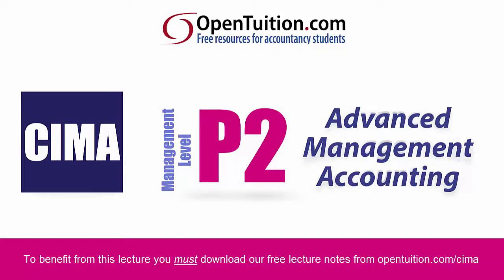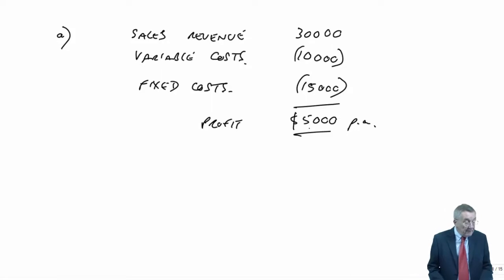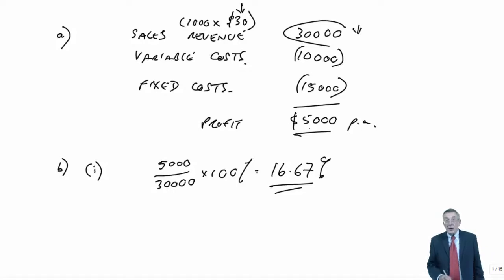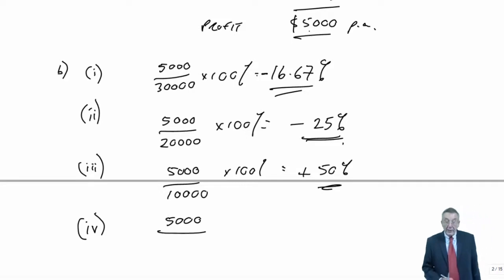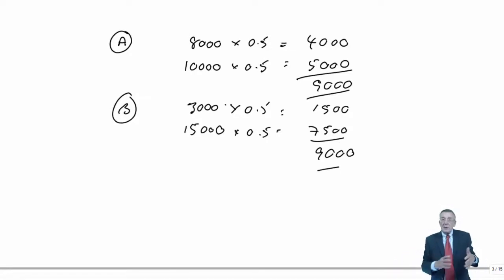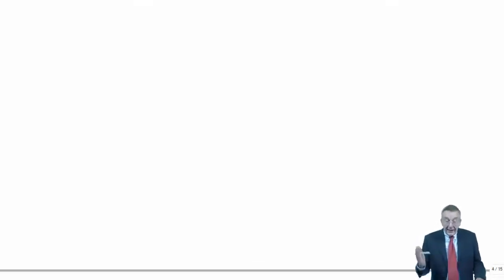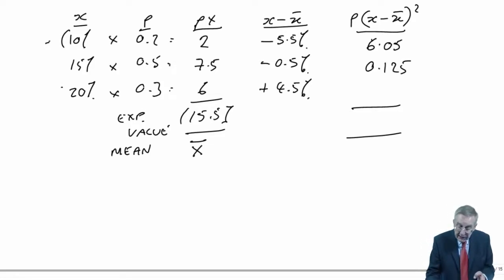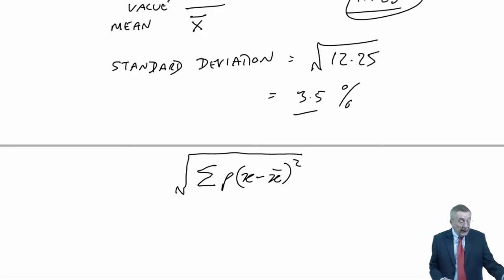CIMA P2 Risk and Uncertainty - Sensitivity Analysis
Free lectures for the CIMA P2  Advanced Management Accounting Exams